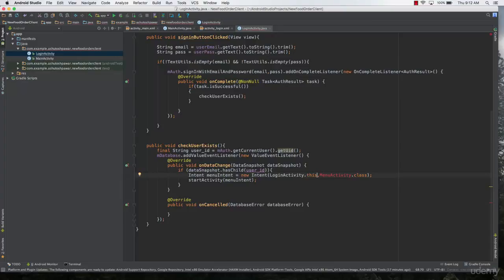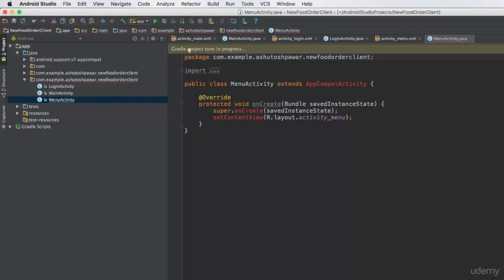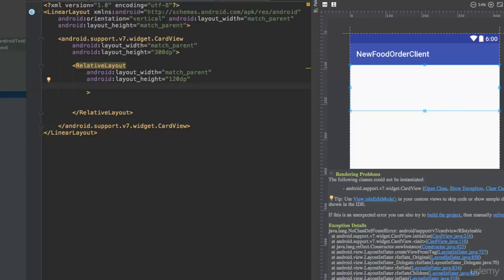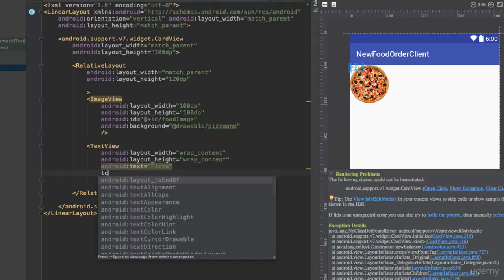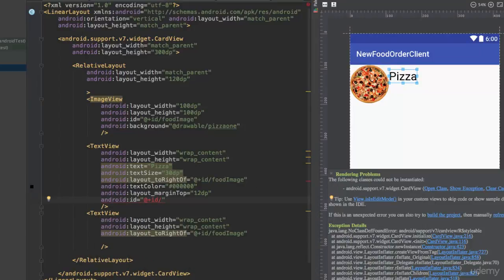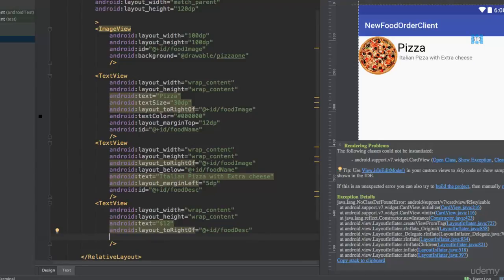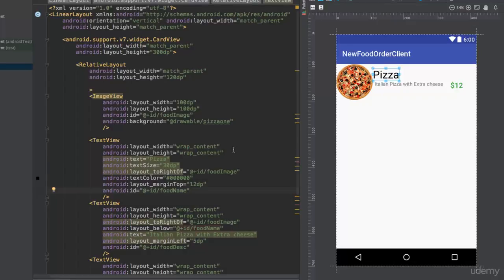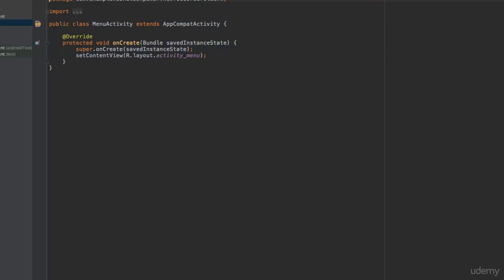119 food ordering app part 8